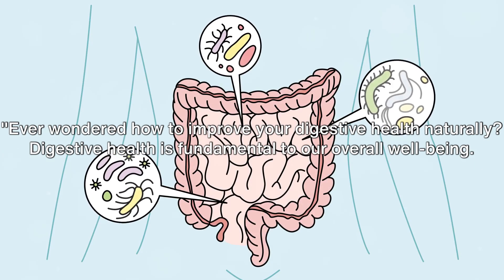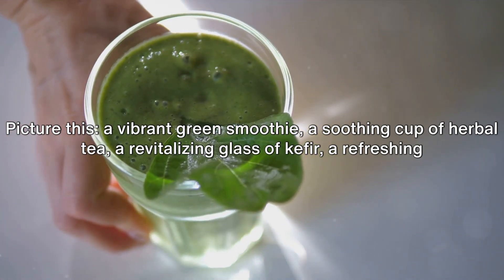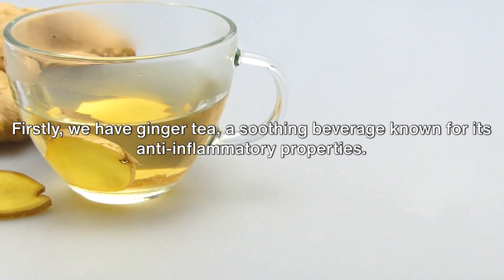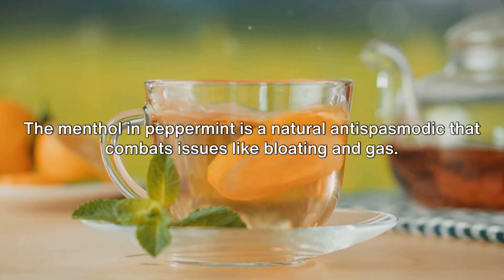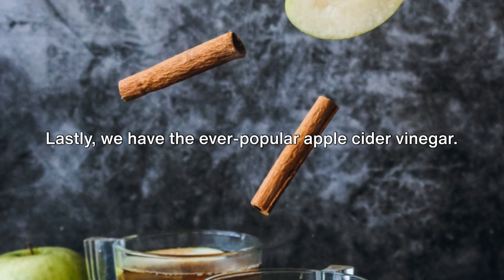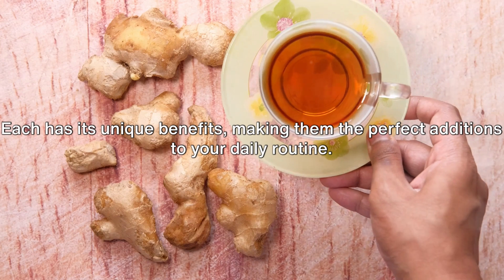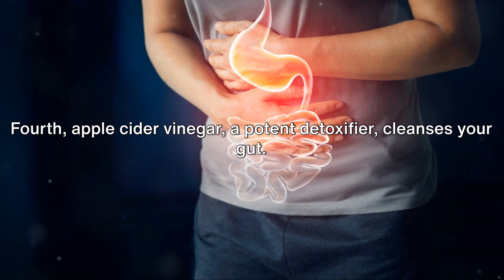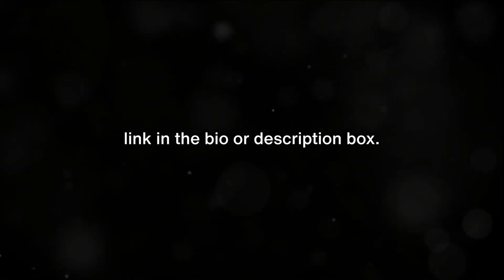5 Every Day Drink That Will Supercharge Your Digestion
5 Every Day Drink That Will Supercharge Your Digestion
Are you looking for simple and effective ways to enhance your digestion? Look no further! In this video, we explore five everyday drinks that can significantly improve your digestive health. From soothing herbal teas to nutrient-packed smoothies, these beverages are not only delicious but also packed with essential nutrients and enzymes that can aid in digestion. Whether you struggle with bloating, indigestion, or simply want to optimize your gut health, these easy-to-make drinks are the perfect addition to your daily routine. Join us as we uncover the secrets to a happier and healthier digestive system.